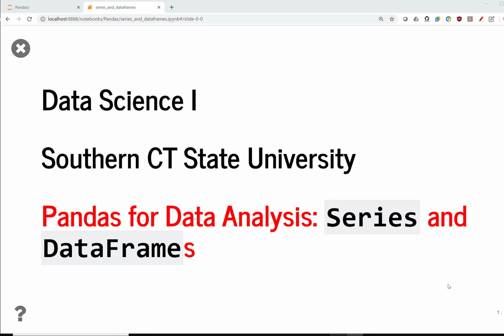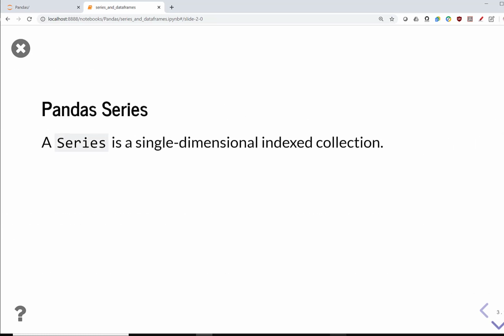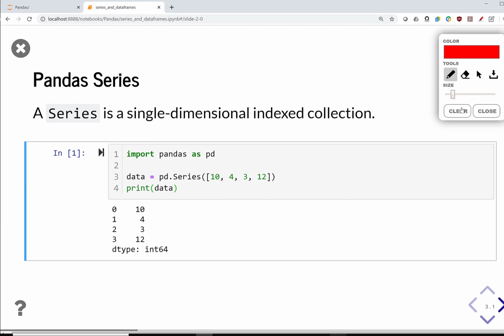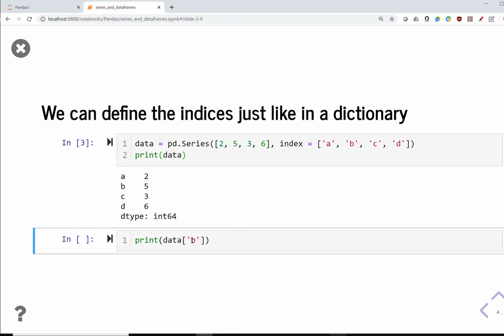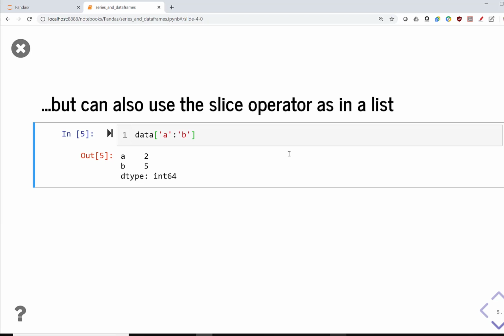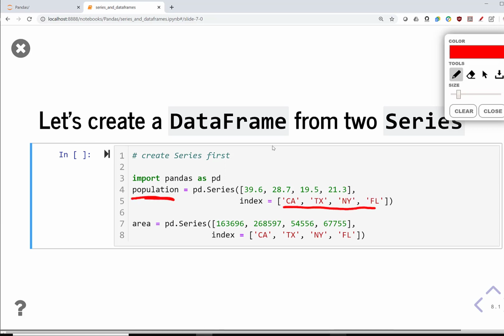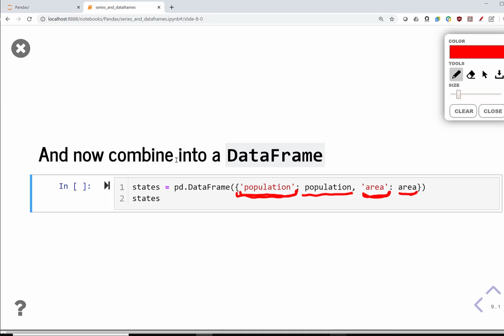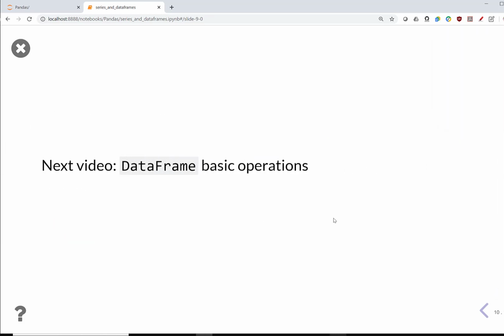Lesson 5: Basics of Series and DataFrames in Pandas